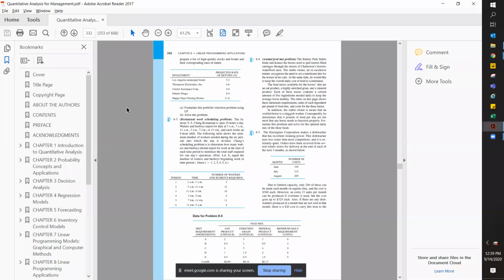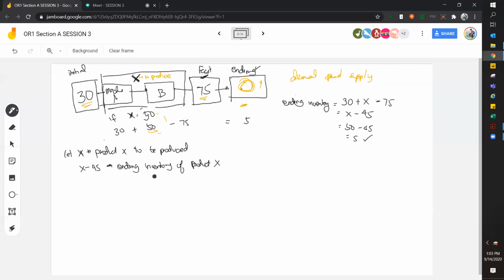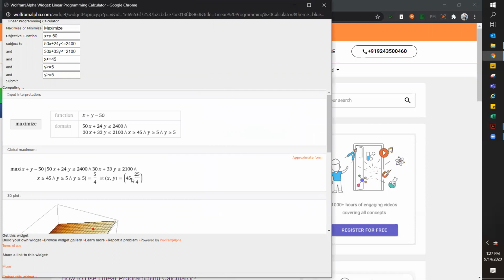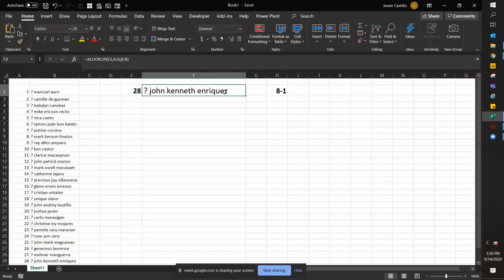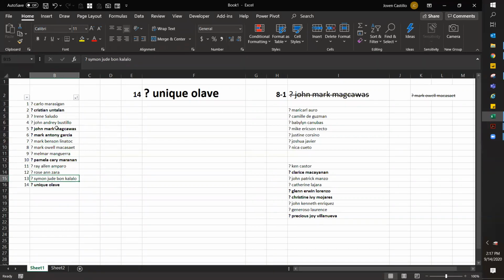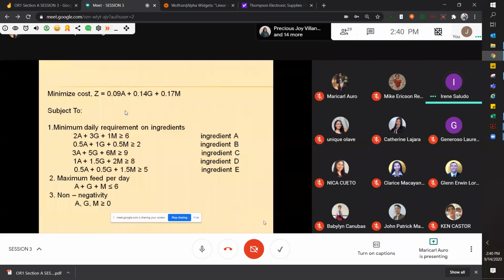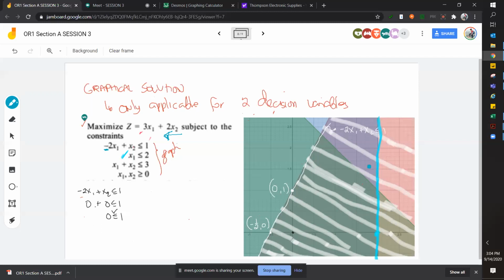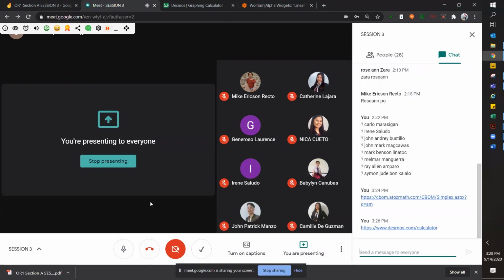OR1 Section C Session 2